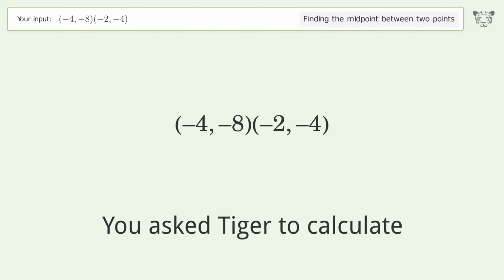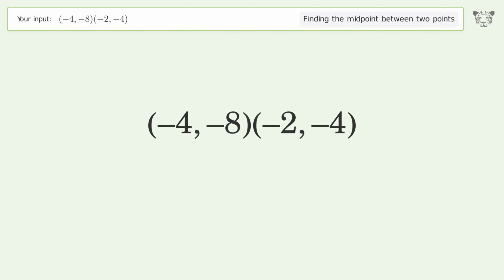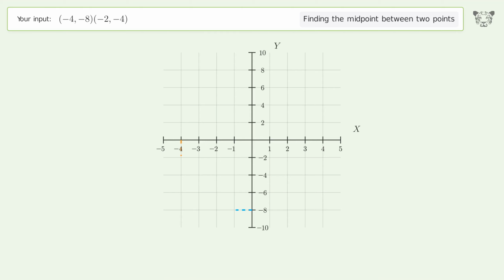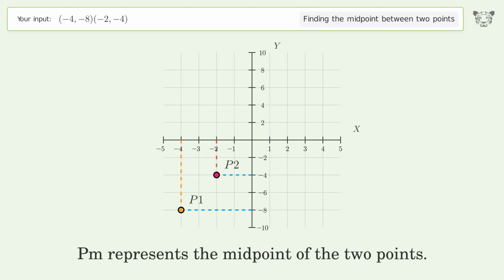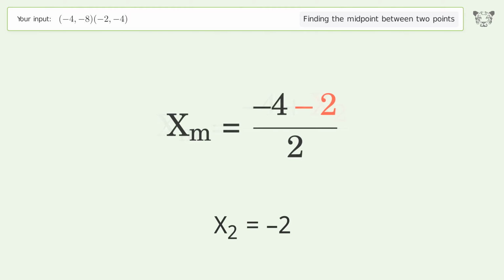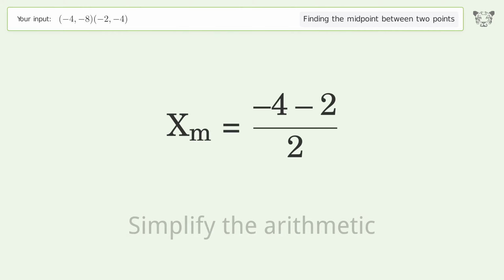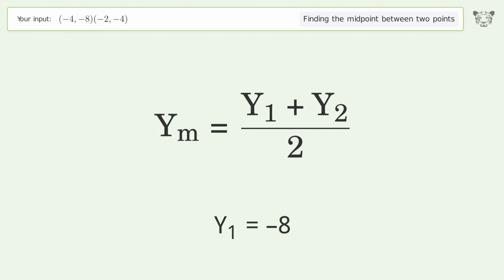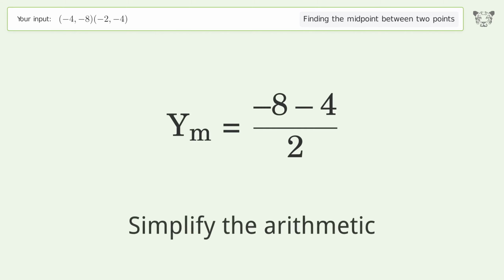Find the midpoint between two points p1 (-4,-8) and p2 (-2,-4): Step-by-Step Video Solution